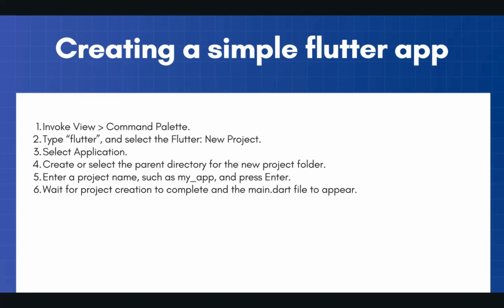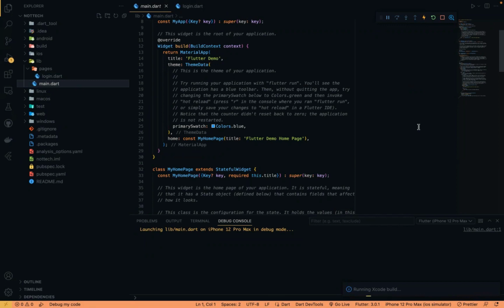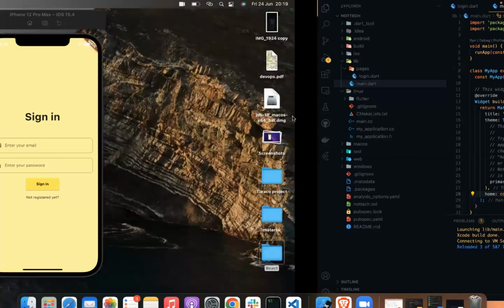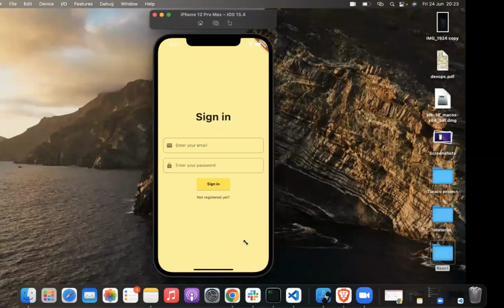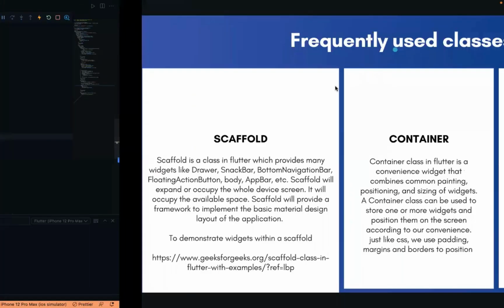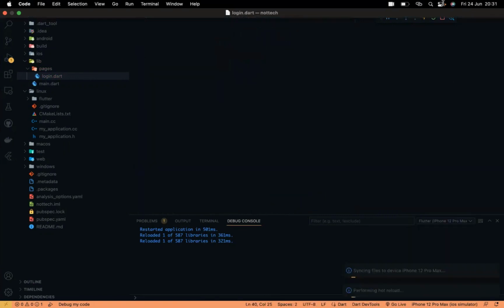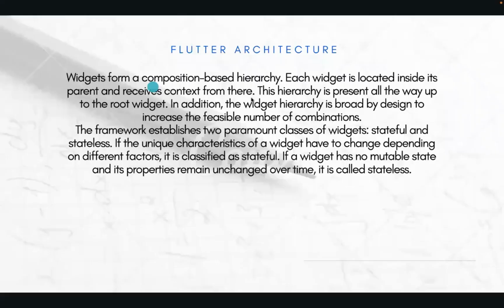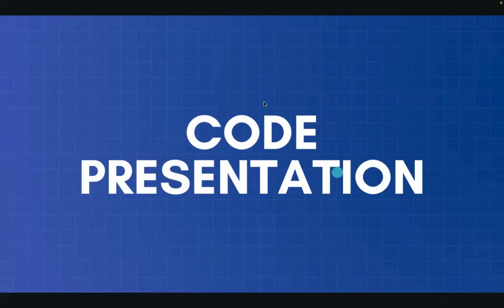John Paul Presentation on Flutter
Flutter is an open-source UI software development kit created by Google. It is used to develop cross platform applications for Android, iOS, Linux, macOS, Windows, Google Fuchsia, and the web from a single codebase. First described in 2015, Flutter was released in May 2017